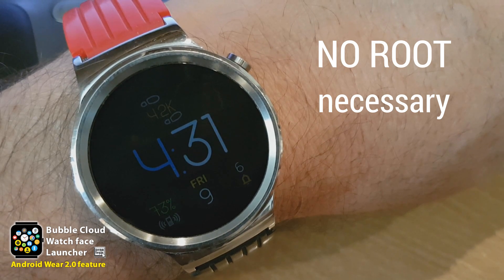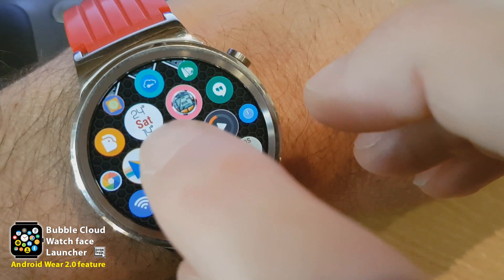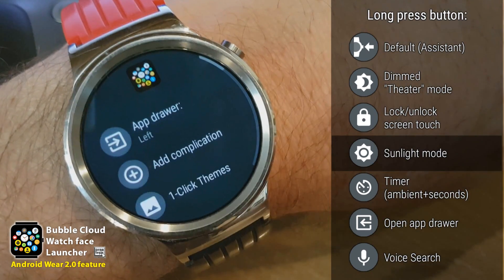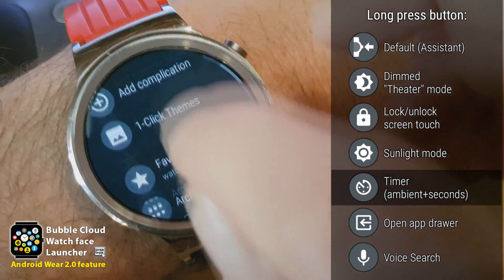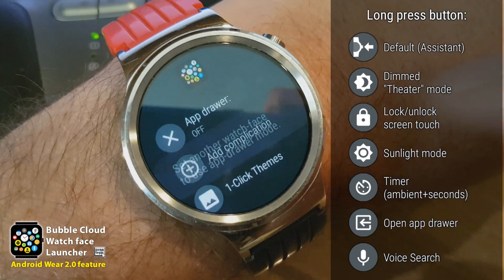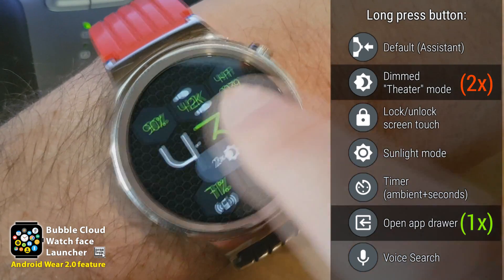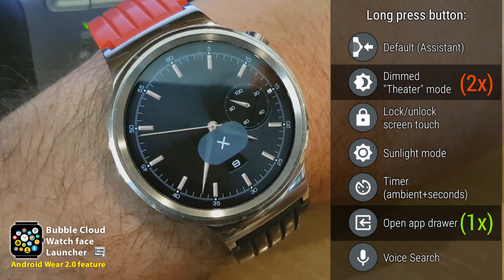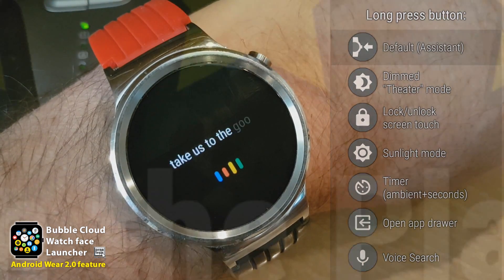Long press button for Theater mode in Wear OS using Bubble Cloud Launcher (No Root needed!)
NO ROOT necessary!

This feature only works on WEAR OS / ANDROID WEAR 2.0.

LONG PRESS OPTIONS:
► Default (Google Assistant)
► Dimmed "Theater" mode: disable touches and dims (but doesn't turn off) screen. HW button(s), gestures keep working
► Lock/unlock screen touch: disable touches but does not dim. Works even if you don't have Touch Lock Bubble in the favorite cloud.
► Sunlight mode: Temporarily sets the highest brightness (until screen dims)
► Open app drawer: Long press button to access app drawer in app drawer mode (you can disable the handle)
► Timer: open the ambient clock with seconds hand and periodic vibration (useful for medical professionals)

SECONDARY FUNCTIONS:
You can assign a secondary function to the hardware button which can be accessed by long pressing, releasing, then quickly pressing again the hardware button:
► Long - Release - Long
► You can have for example the long press open the App drawer, and a Long+Long to initiate Theater mode
► Or the Long press enable Sunlight mode, and the Long+Long open Timer
► There are many practical combinations!